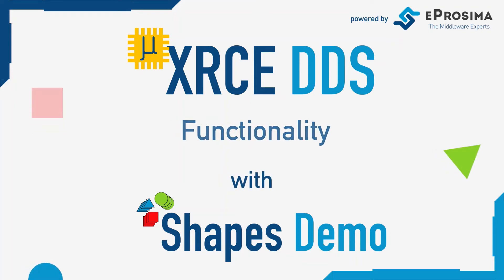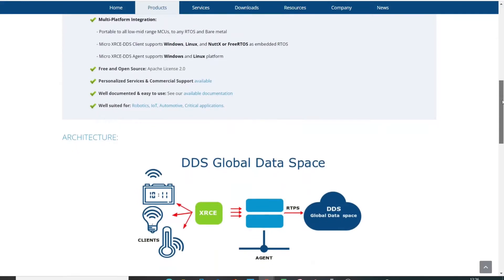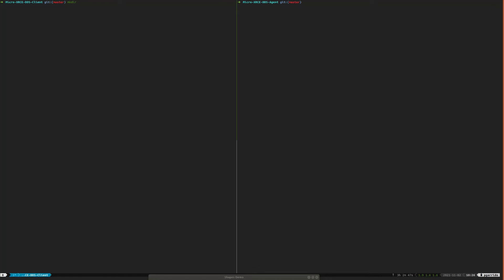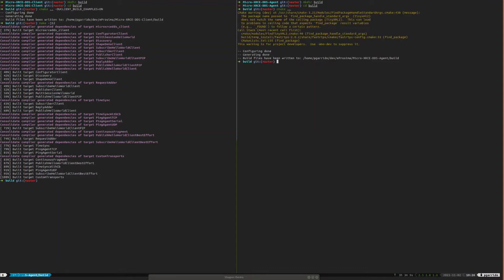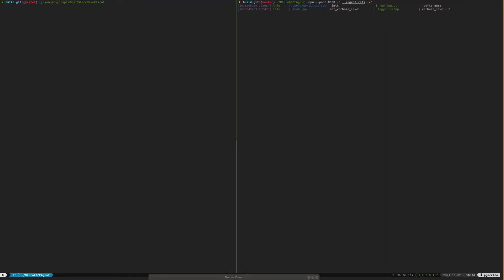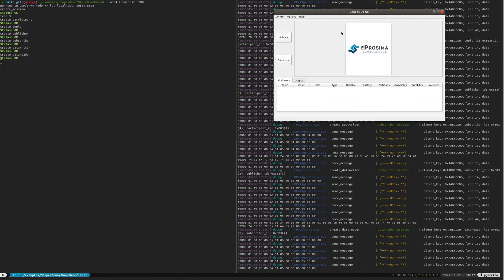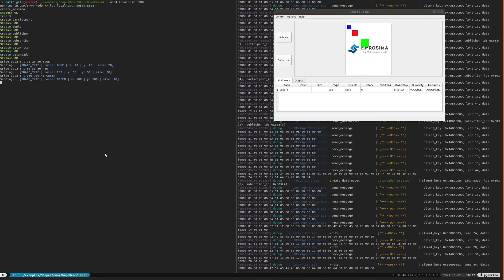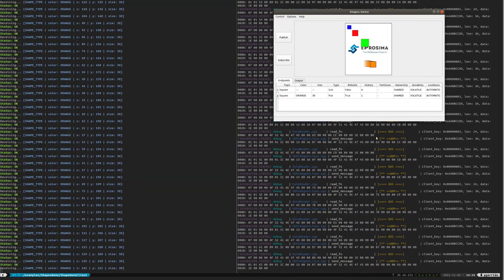eProsima Shapes Demo with Micro XRCE-DDS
eProsima Shapes Demo is an open source desktop application that enables the graphical representation of Publisher and Subscribers.

eProsima Micro XRCE-DDS is an open source middleware that implements the OMG wire protocol for extremely resource constrained environments, meaning it connects low resource devices to the DDS Global Data Space.

This video shows how to use eProsima Shapes Demo in order to demonstrate the funcionality of eProsima Micro XRCE-DDS, its Client and Agent.